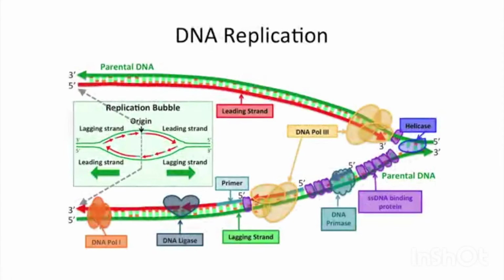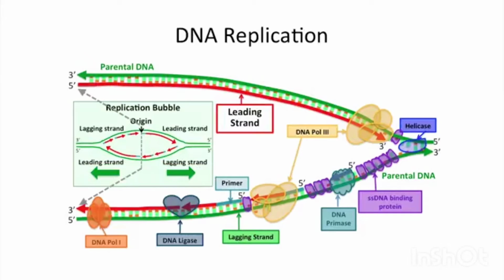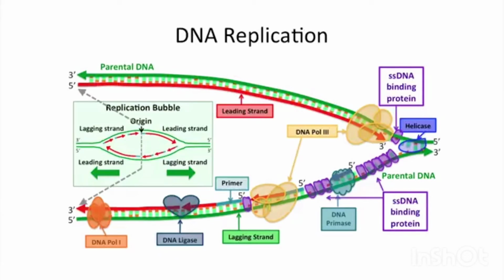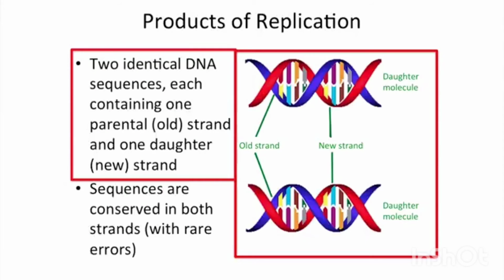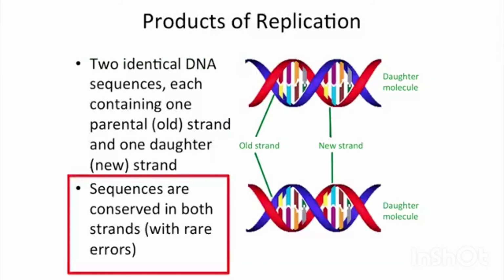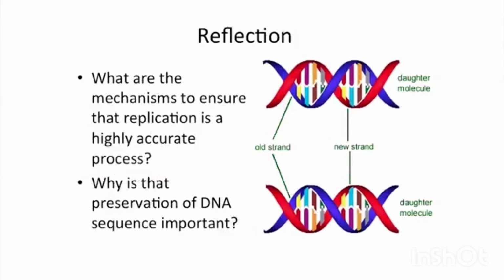Leading/lagging strand | DNA replication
DNA replication -Within each fork, one DNA strand, called the leading strand, is replicated continuously in the same direction as the moving fork, while the other (lagging) strand is replicated in the opposite direction in the form of short Okazaki fragments